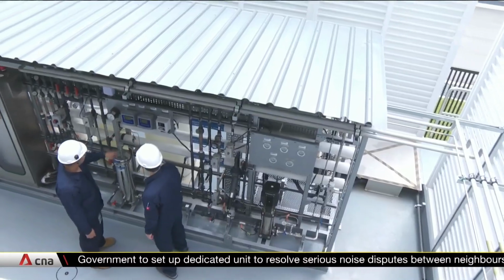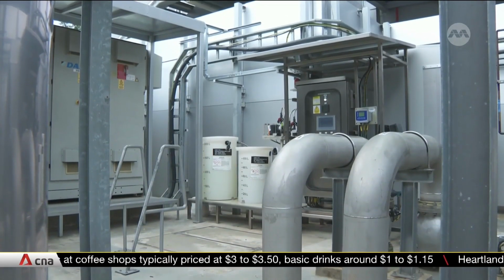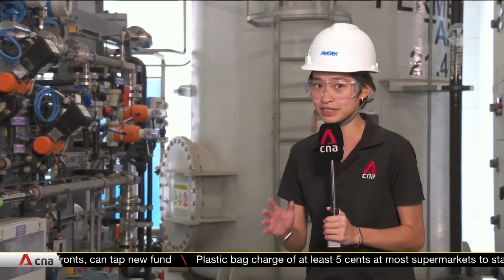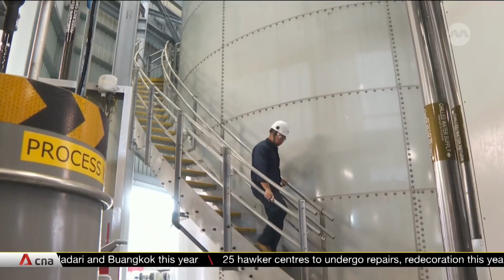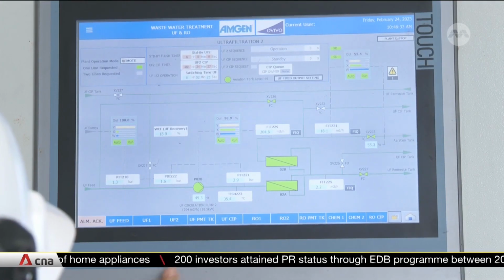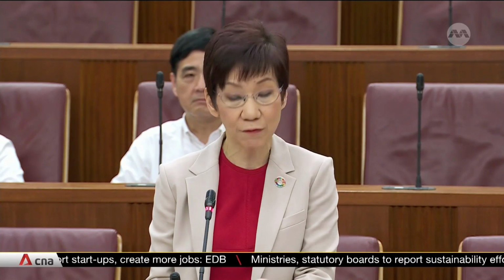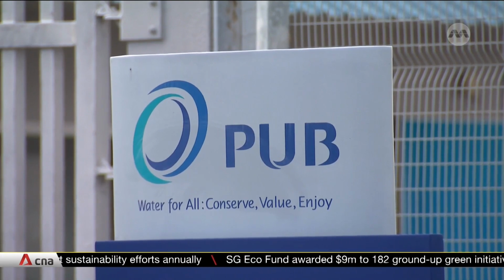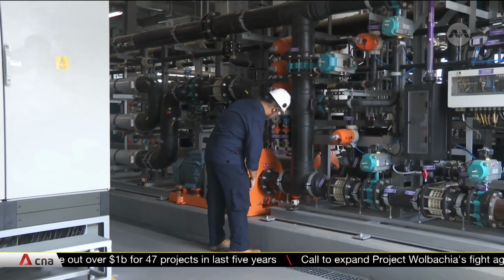Water-intensive industries must soon have water recycling facilities on site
Wafer fabrication, electronics and biomedical industries must soon have water recycling facilities on site. This will apply to new and expansion projects in water-intensive industries that submit planning applications from January next year. It's all in a bid to boost Singapore's water resilience and get firms to go green. The non-domestic sector currently accounts for more than half of Singapore's total water demand. With the new recycling requirements in place, Singapore projects that it will save nine million gallons of water each day from 2035 onwards.